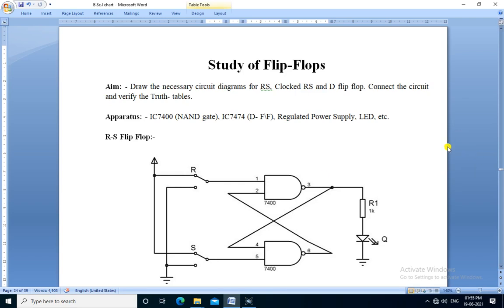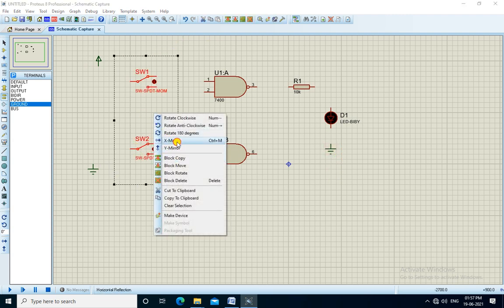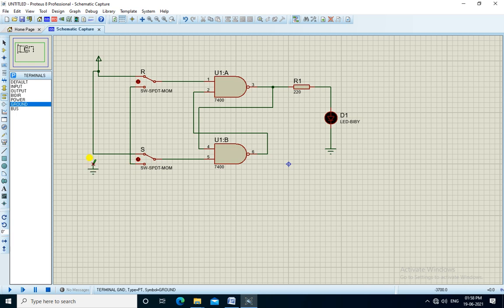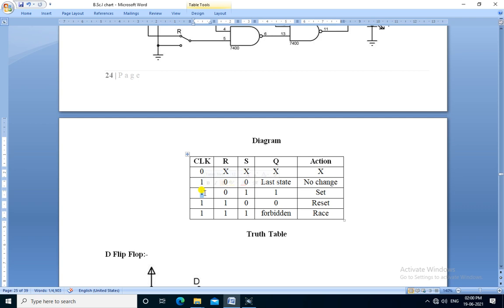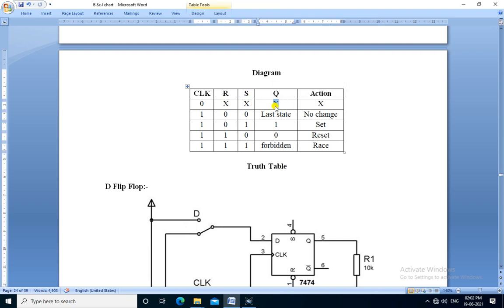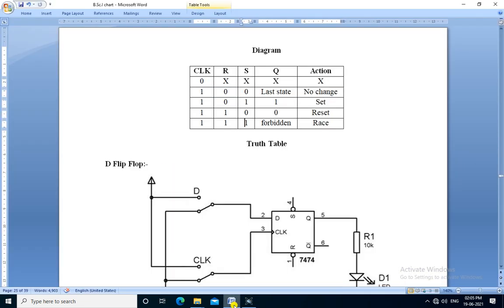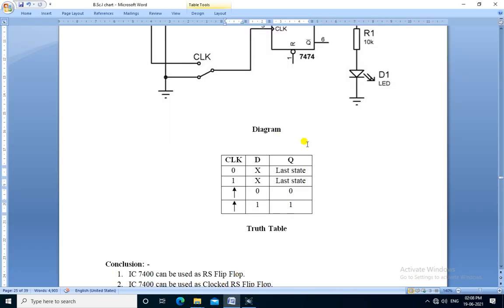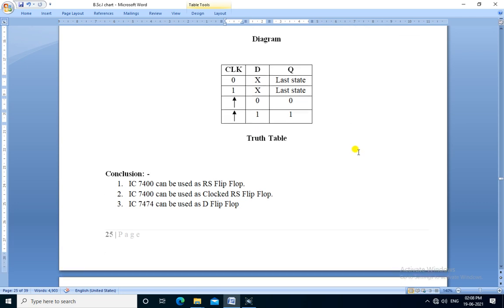Proteus Design of Flip Flops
This video demonstrate practical of flip flop  using proteus simulation software.